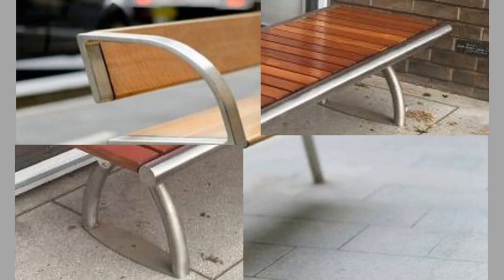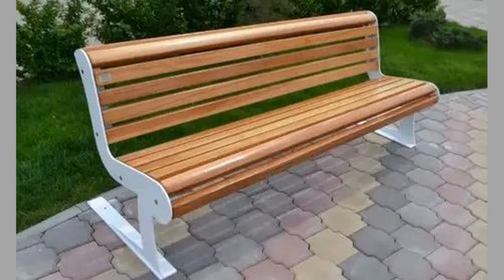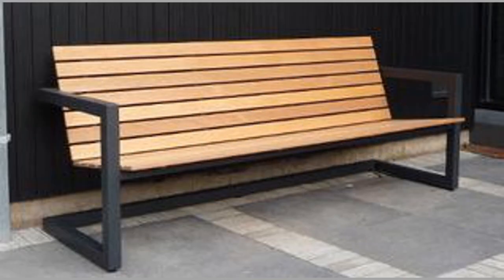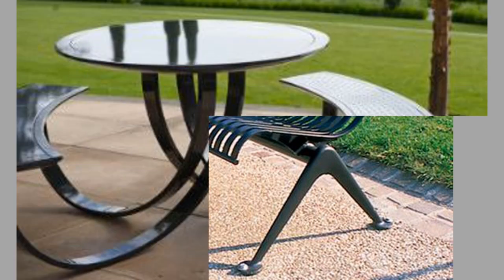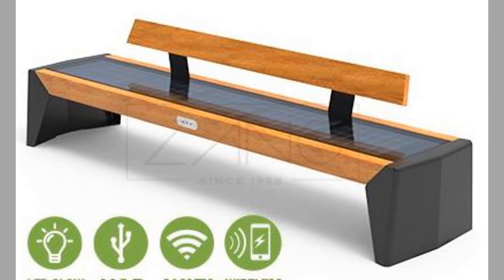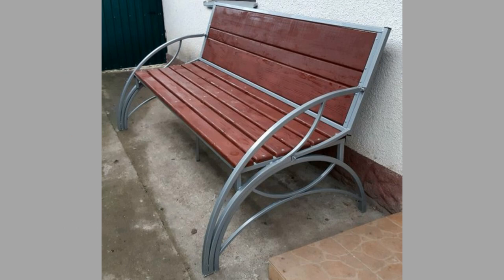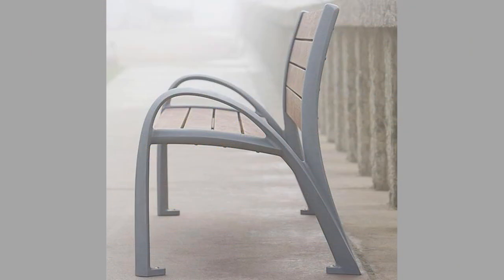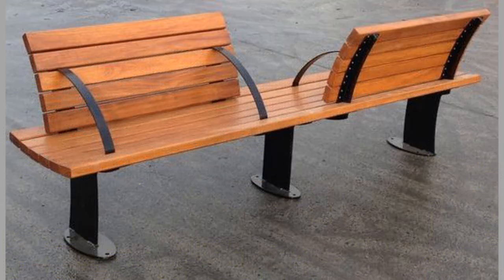Garden bench ideas 2/ metal frame bench design ideas / garden bench design ideas / metal bench ideas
Today we have brought to you Garden bench ideas for your inspiration. You can use these designs to try to make your own pieces at home. Watch the video until the end to never miss a thing and choose an inspiring design for your next project.

We upload furniture, craft and décor ideas almost on daily basis.

Outdoor benches are the ideal choice in many ways. Thee are several garden bench ideas to choose from. If you are looking for garden ideas to beautify our garden, consider using a garden bench. garden bench designs vary in size, shape and material of construction. We have gathered several bench design ideas for you to choose your next outdoor bench design idea. These bench ideas include wooden and metal bench types mostly. You can get several resources on how to make a diy garden bench ideas by searching on the internet and then try to make your own outdoor garden bench. Some of these could be design ideas from pallet old pallets or metal bench design ideas. You can also go for design ideas for small garden benches if you have space limitation.

You can make metal bench ideas as beginner welding project. welding projects in general and beginner welding projects in particular include several projects which you can tackle at home. Welding projects for beginners is a wide area of interest for many diy enthusiasts. Welding project ideas range from simple decorative items to massive useful ones. Welding is an act of joining two metals. There are several diy welding projects online for the novice welder to choose from. Welding projects ideas could simple or complex. As a general rule beginner welding project ideas should be fun beginner welding projects which teach the art and tricks of welding for beginners. Welding art projects for beginners could be created from readily available materials. There are several types of welding. The commonly used ones include arc welding, gas welding ,mig welding, tig welding and others depending on where you are and what your budget limits are. For beginner welding enthusiasts, there are some items which are  welding projects to make money from. The used or scrap materials lying in your backyard or workshop are great items for improving your welding skills. rebar welding projects are the best examples for this.